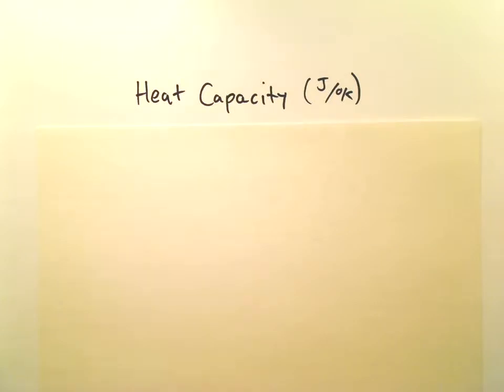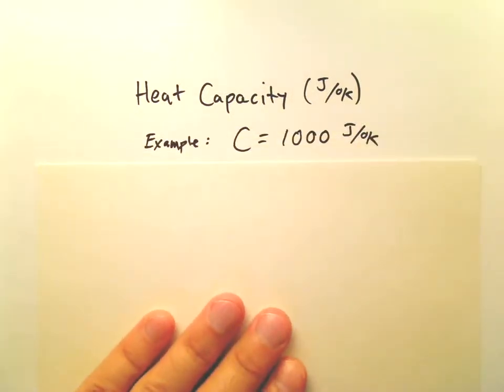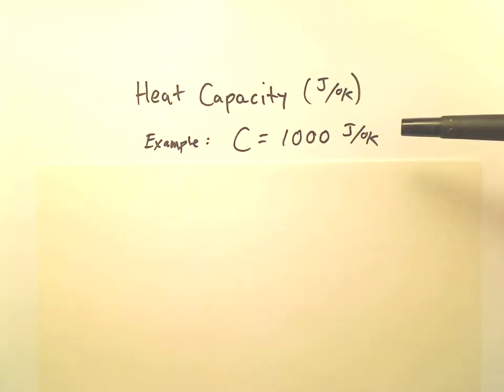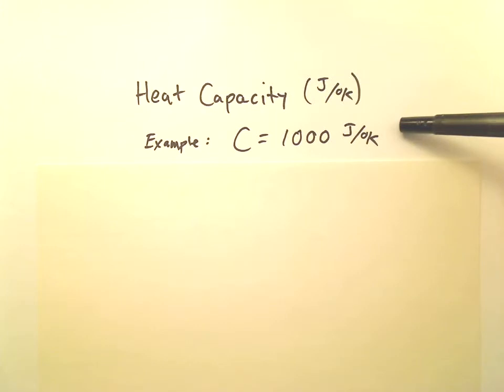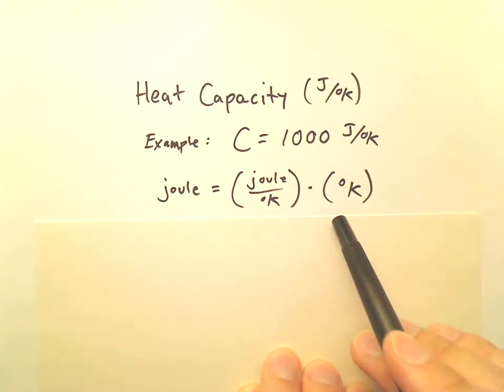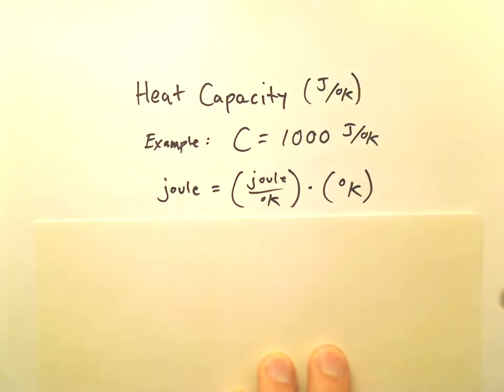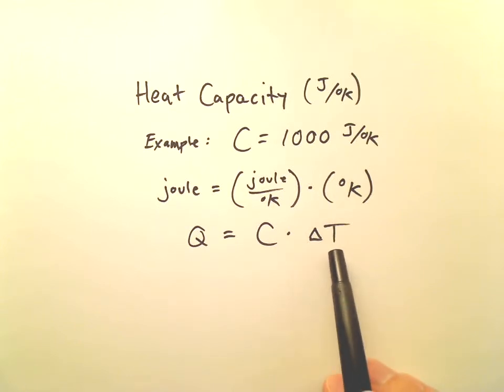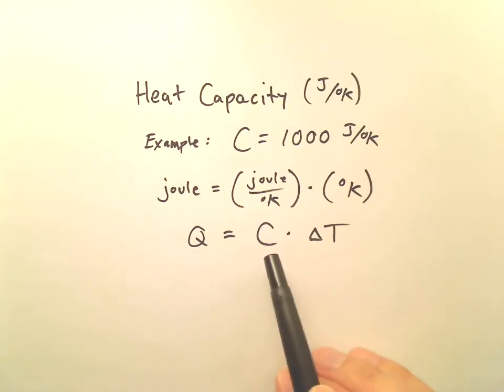Heat Capacity & Specific Heat - Part 1 of 2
What exactly are "heat capacity," "specific heat" and "specific heat capacity?"

(Hint: "specific heat" and "specific heat capacity" are the same thing.)